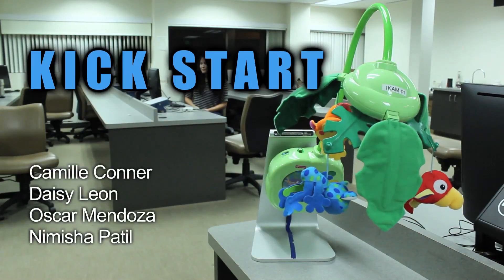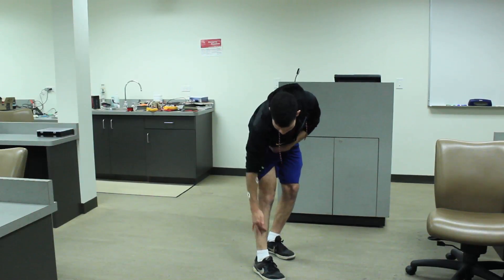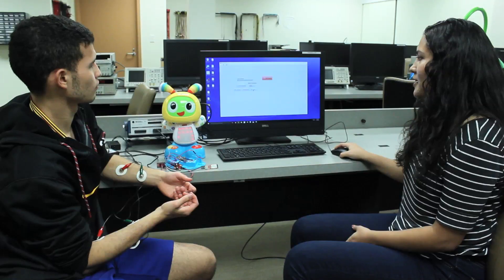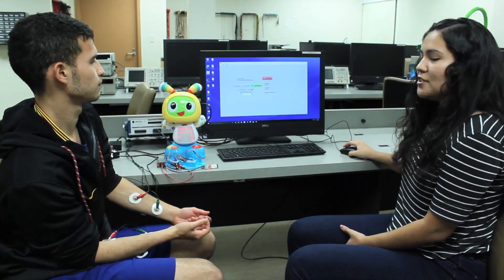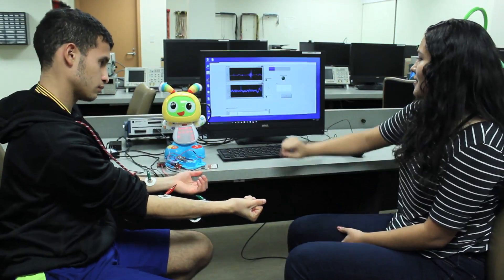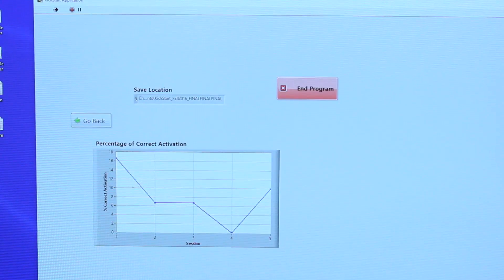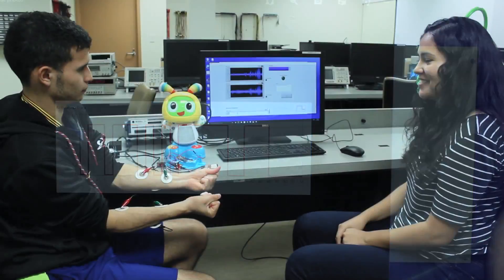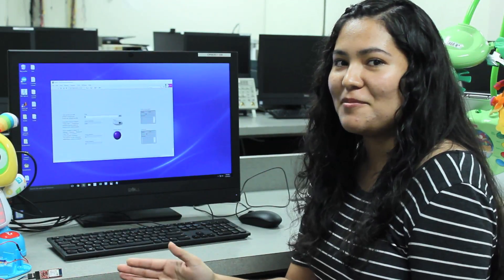Kick Start! - BME Senior Design Project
BME Senior Design Project - Fall 2016

Kick Start is a system to encourage infants affected by cerebral palsy to move their leg muscles in the correct way. The system provides positive reinforcement to the infant whenever the correct muscles are contracted by activating a toy and music to let the baby know they're on the right track.

Team Members:

Camille Conner
Daisy Leon
Oscar Mendoza
Nimisha Patil

Video made by Nimisha Patil